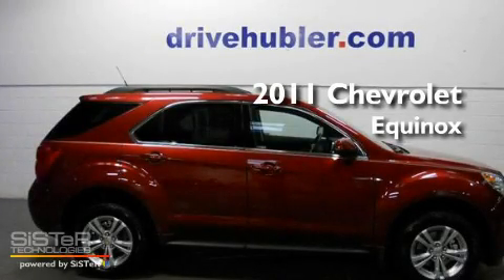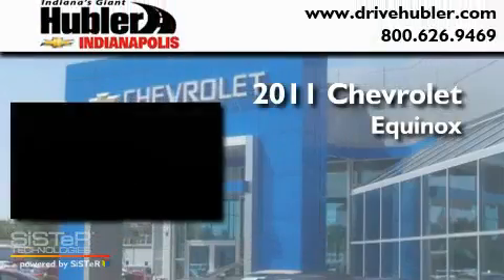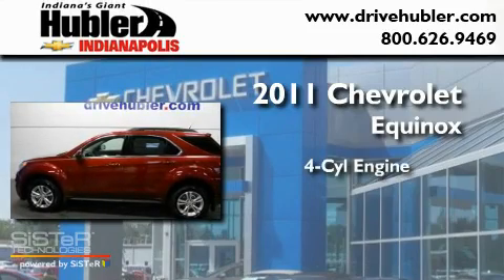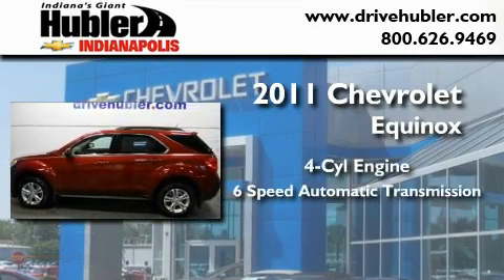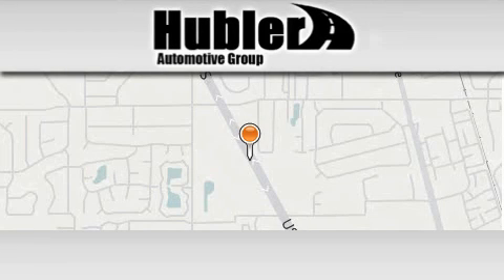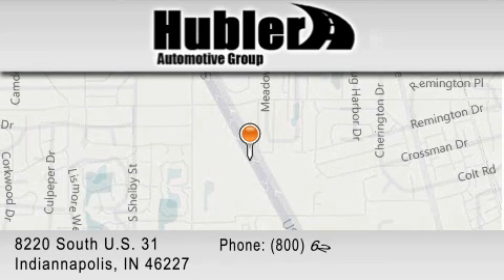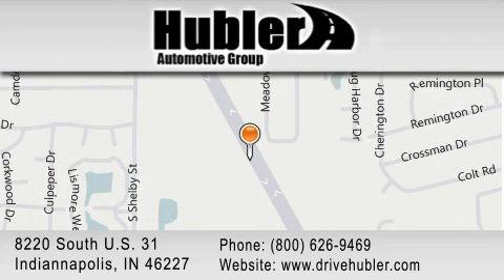2011 Chevrolet Equinox Indiannapolis IN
Year : 2011

 Make : Chevrolet

 Model : Equinox

 Engine : 4

 Trans . : Automatic

 Exterior : Cardinal Red Metallic

 Miles : 65

 Stock : 10792

 8220 South U.S. 31

 2011 Chevrolet Equinox Indiannapolis IN